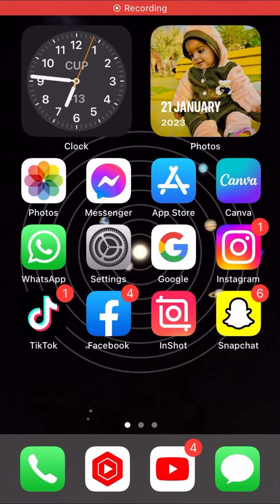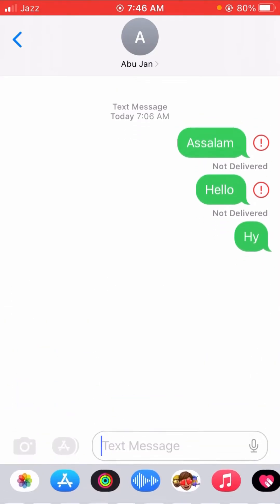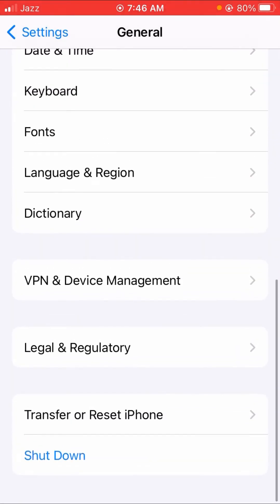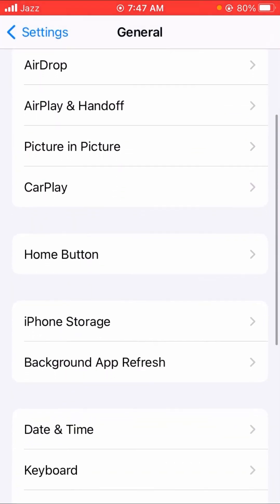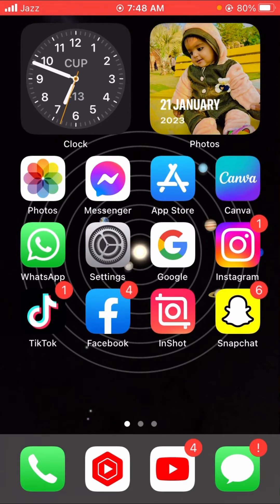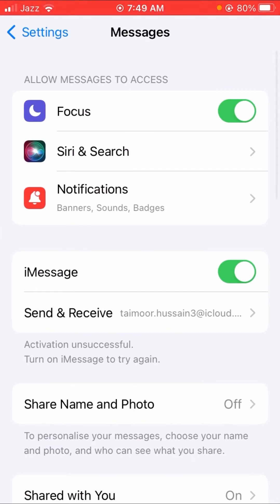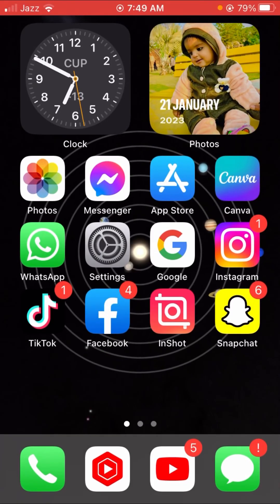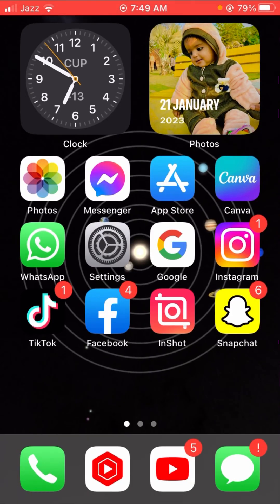Fix Message Failed To Send |2023| Message Not Delivered (2023) | Message Not Sending In iPhone!